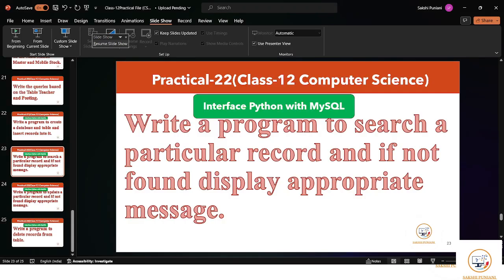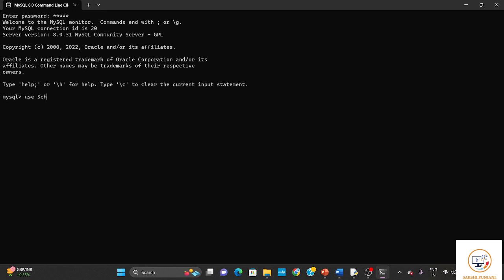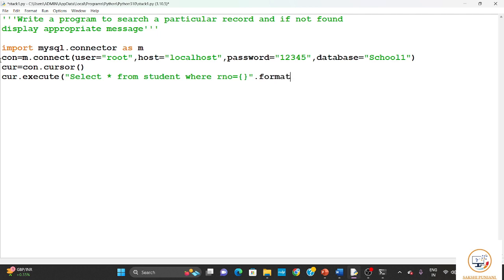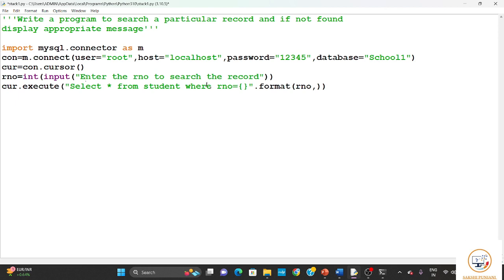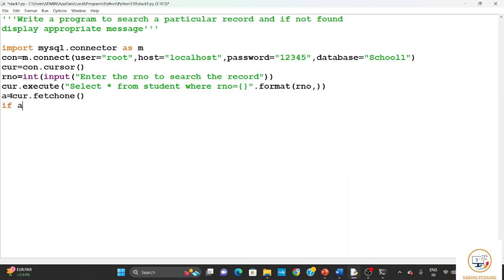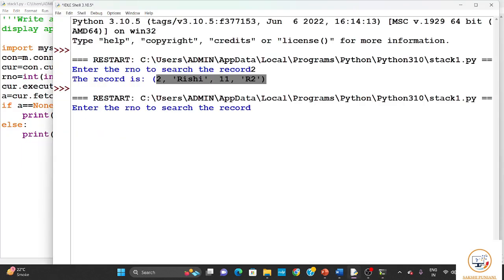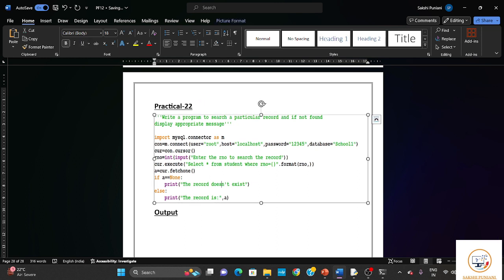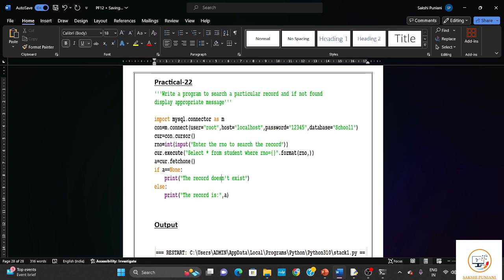Practical-22 Write a program to search a particular record,if not found display appropriate message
Hello viewers-
Welcome to the channel.Here you will find videos of Class-9,10 IT and Class-11,12 Computer Science